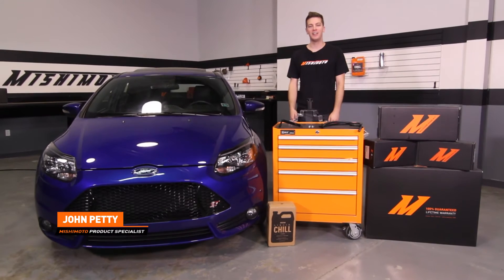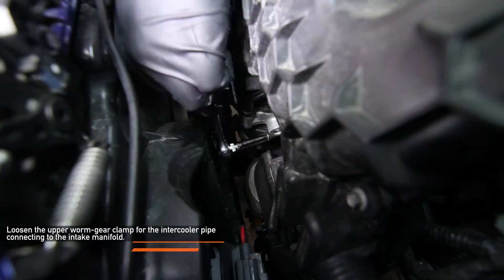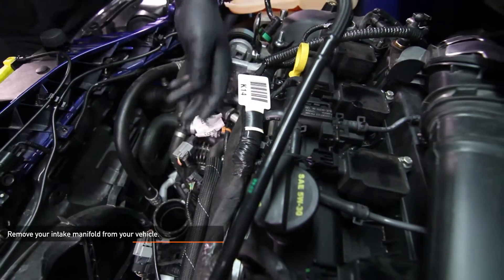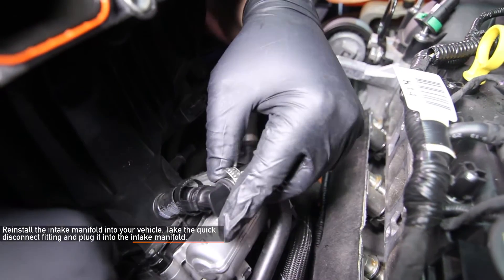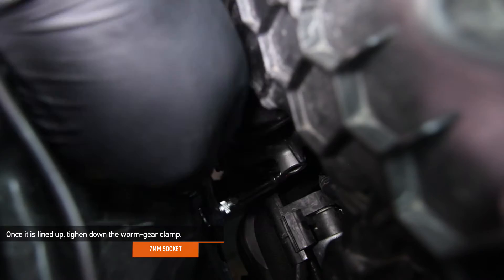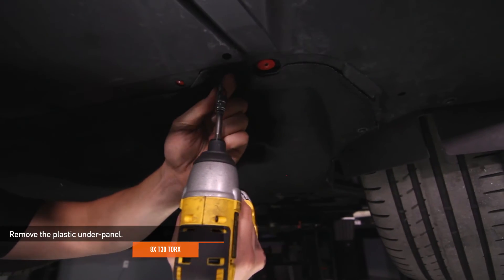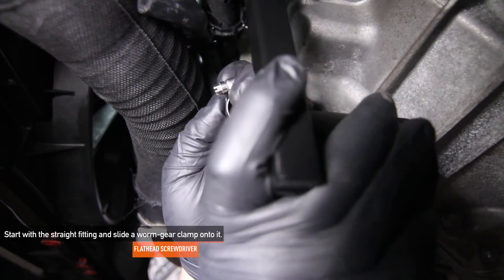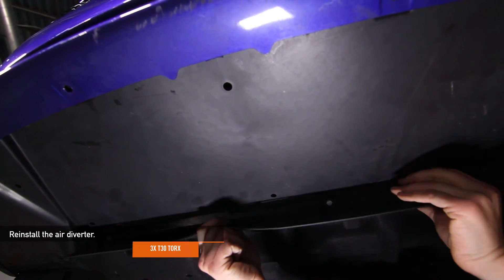2013-2018 Ford Focus ST Baffled Oil Catch Can Installation Guide By Mishimoto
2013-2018 Ford Focus ST Baffled Oil Catch Can, PCV Side

• Single can mounting inline with the PCV system separates oil particles using 50 micron bronze filter
• Application specific bracket mounts the can in a serviceable location underneath the vehicle
• EPDM rubber hoses come pre-molded for a reliable install
• Catch can located in convenient location next to the transmission, can be serviced during every oil change
• Helps reduce carbon build-up on the intake valves
• Filters and can are fully serviceable

Model: MMBCC-FOST-13PBE

MP products.